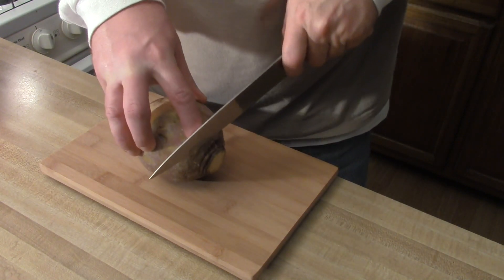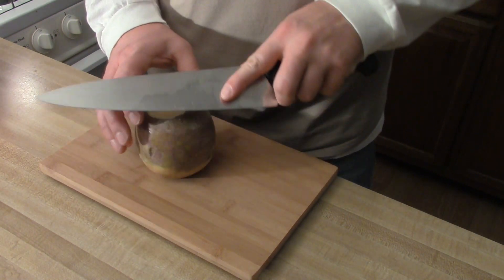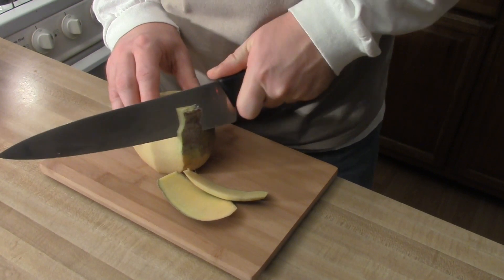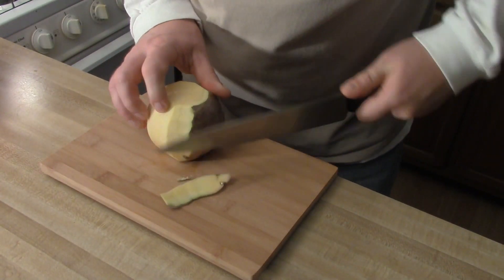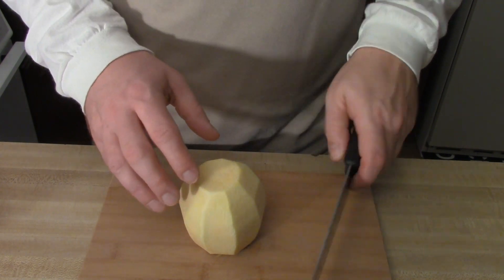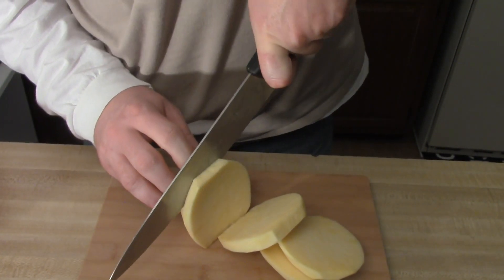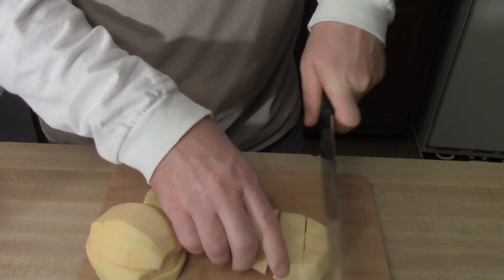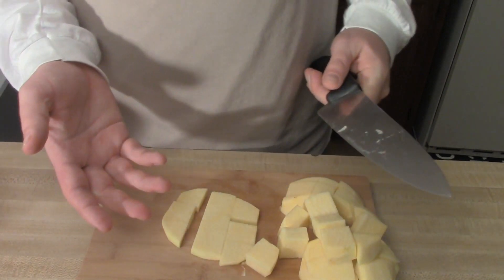How to cut Rutabaga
We start by removing the top and bottom of the rutabaga then we cut off the sides remembering that the vegetable is round.  This is a vegetable that isn't used often and the price reflects that.  Remember to remove the wax coating before eating.  It's the cross between a cabbage and a turnip and you can substitute these for potatoes easily.